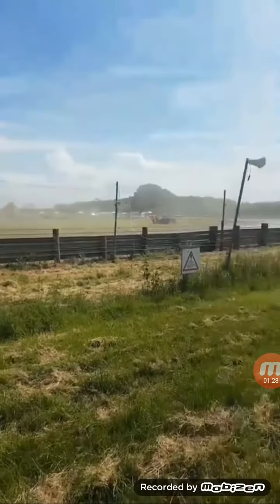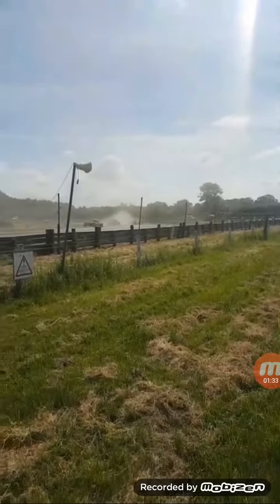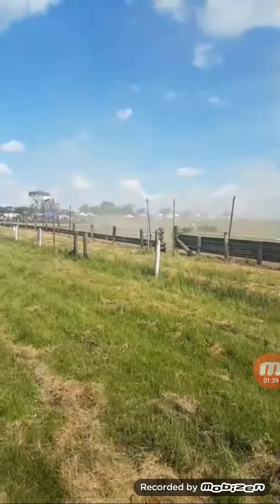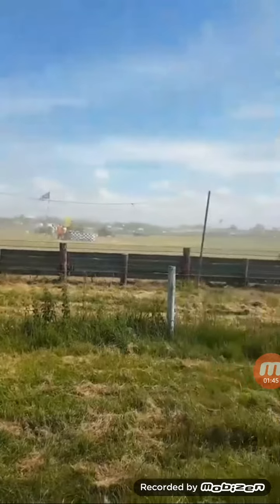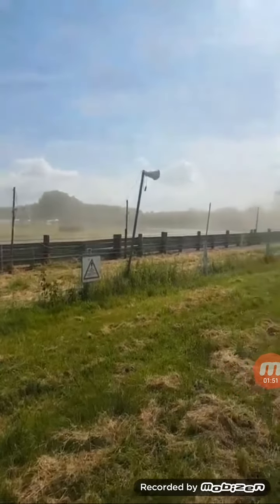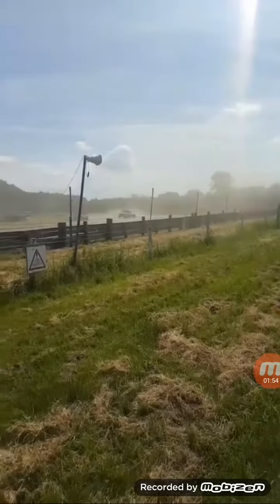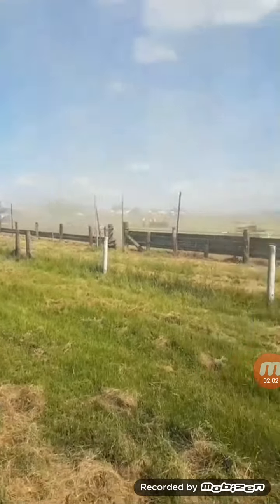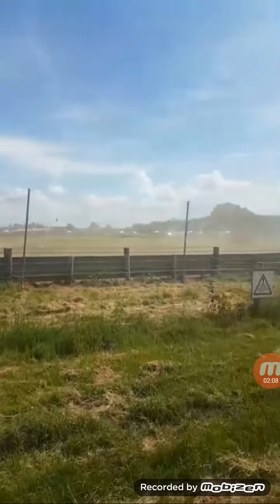2018 MAP Open - Men's Class 7 Final